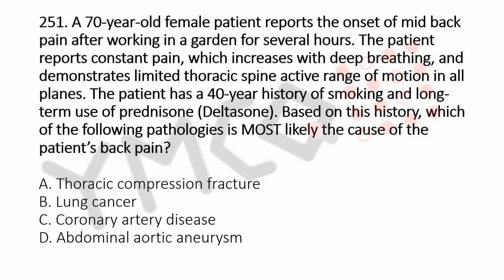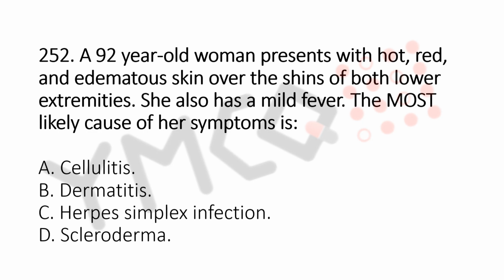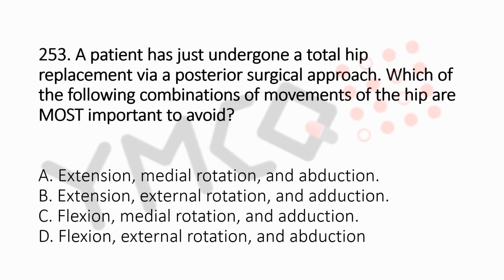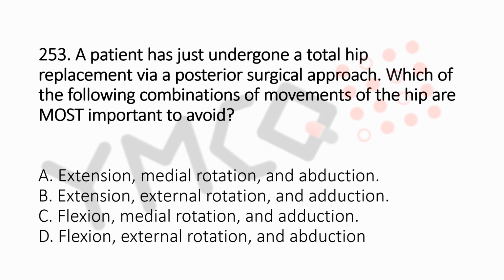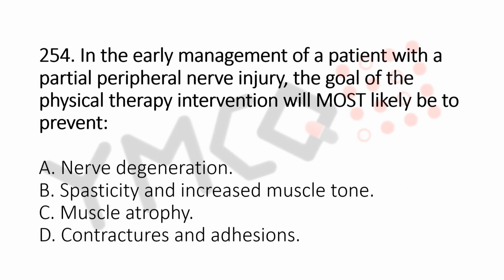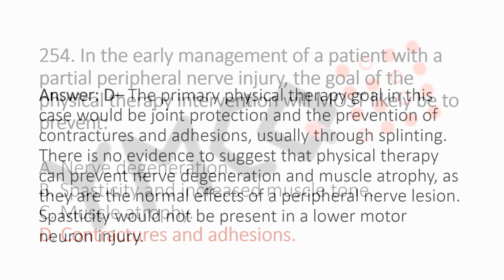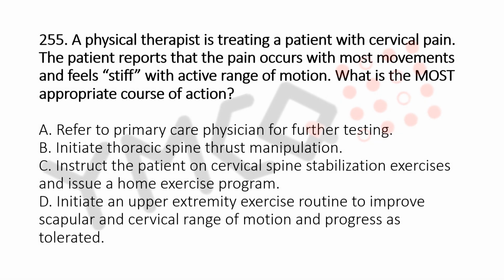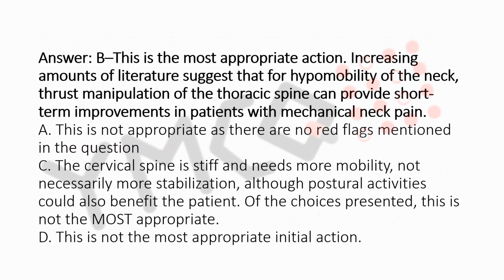Clinical Physiotherapy MCQ | With Explanation | Part: 51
00:00 Introduction

00:14 Question: 251

 The data in the question are risk factors for osteoporosis and possible compression fracture. This patient could have weak bones due to long-term steroid use, smoking, or being postmenopausal. Although lung cancer may be likely with a history of smoking, lung cancer is unlikely because of symptom onset occurred after prolonged flexion and lung cancer should not cause limited active range of motion.

1:13 Question: 252

 Cellulitis is an inflammation of the cellular or connective tissue in or close to the skin. It is characterized by skin that is hot red, and edematous. Fever is a common finding. Dermatitis produces red, weeping, crusted skin lesions, but is not commonly accompanied by fever. Location on shins makes herpes an unlikely choice and there are no skin eruptions, or vesicles. Scleroderma is a collagen disease producing tight, drawn skin.

2:17 Question: 253

These are the standard precautions to avoid dislocation with a THA that used a posterior surgical approach.

3:02 Question: 254

The primary physical therapy goal in this case would be joint protection and the prevention of contractures and adhesions, usually through splinting. There is no evidence to suggest that physical therapy can prevent nerve degeneration and muscle atrophy, as they are the normal effects of a peripheral nerve lesion. Spasticity would not be present in a lower motor neuron injury.

4:01 Question: 255

 Answer: B–This is the most appropriate action. Increasing amounts of literature suggest that for hypomobility of the neck, thrust manipulation of the thoracic spine can provide short-term improvements in patients with mechanical neck pain.A. This is not appropriate as there are no red flags mentioned in the questionC. The cervical spine is stiff and needs more mobility, not necessarily more stabilization, although postural activities could also benefit the patient. Of the choices presented, this is not the MOST appropriate.D. This is not the most appropriate initial action.